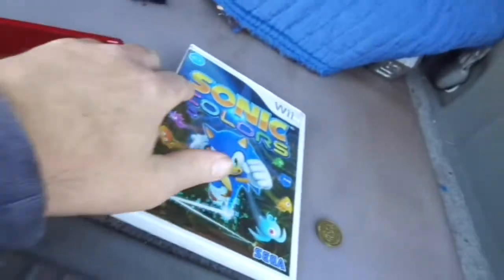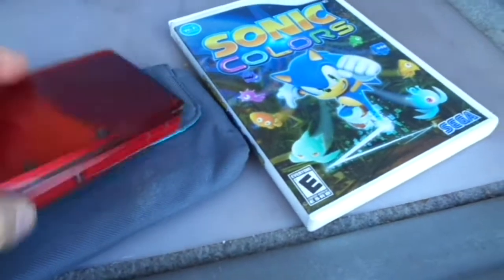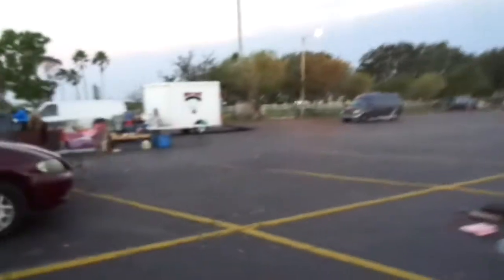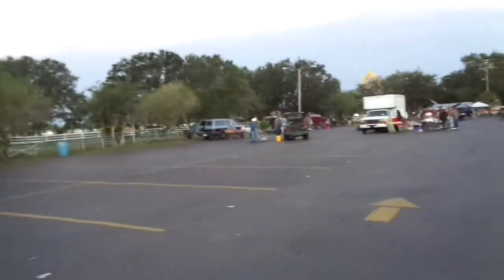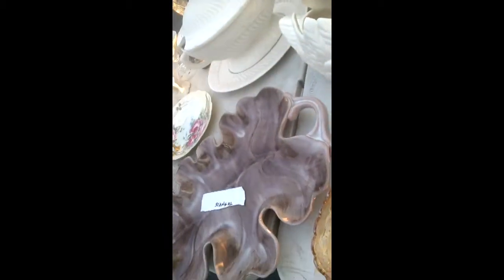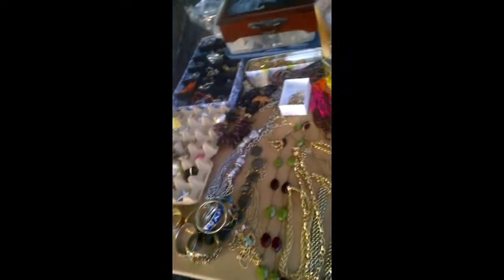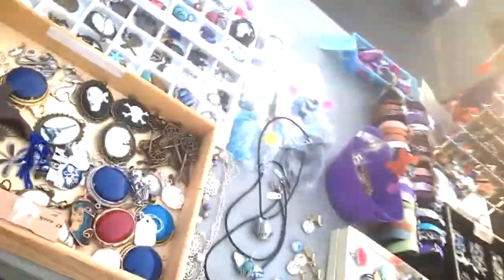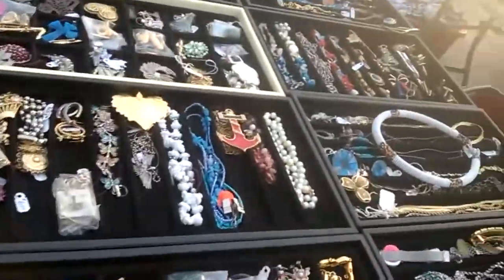Video Games Shell Factory Tuesday Flea Market Set Up Live Hunting Finds North Fort Myers Fl 10/26/17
Video Games Shell Factory Tuesday Flea Market Set Up + Under Cover Live Hunting Finds & Pick-Ups North Fort Myers Fl Florida 10/26/17

Here's my space Set-up and some stuff I got at the Shell Factory Tuesday Flea Market in  North Fort Myers Fl. Also, I used my phone to record some live hunting & shopping today. :-) I believe the Shell Factory has their Market 3x a week. Tuesday, Thursday and Saturday  and then maybe Sunday occasionally as an Antique Market. I'm pretty sure set-up cost for Vendors is $12.00 and the space size is probably 2 parking spots, but you can check my video to make sure. The market was kind of decent today because of there weren't a lot of vendors and it's high season and all the tourists are here.The best time to shop or set up at this market would be the winter months where tourist traffic is high. :-)

A-2-7